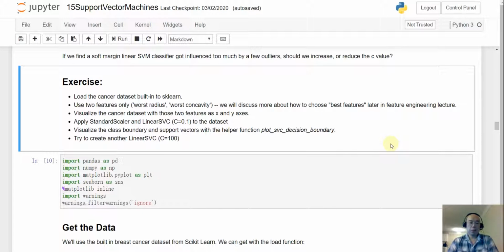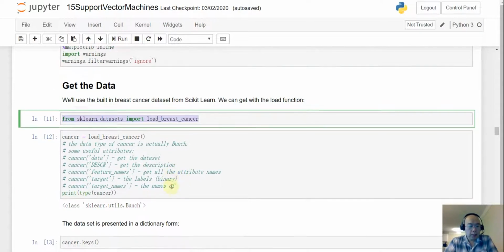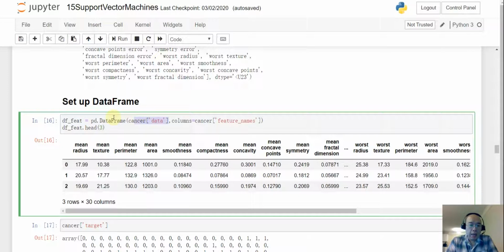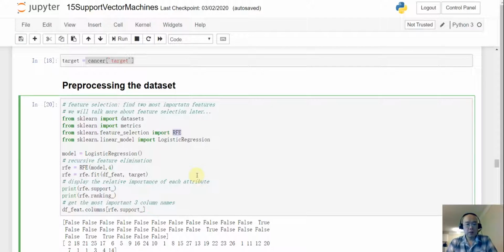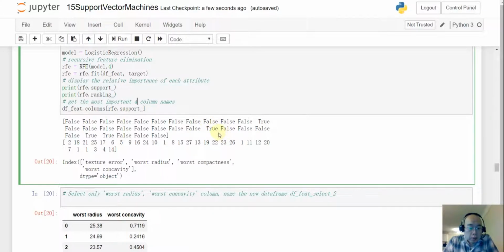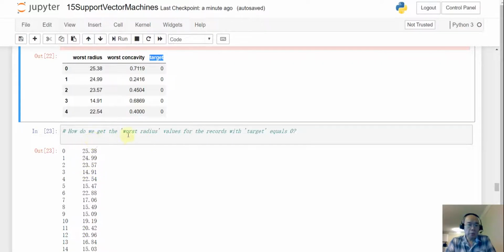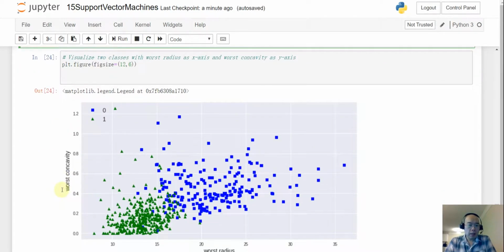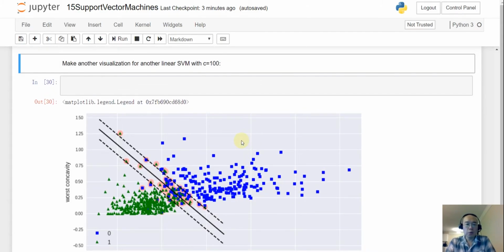15-2 Soft margin SVM